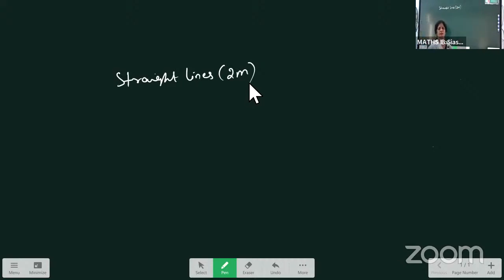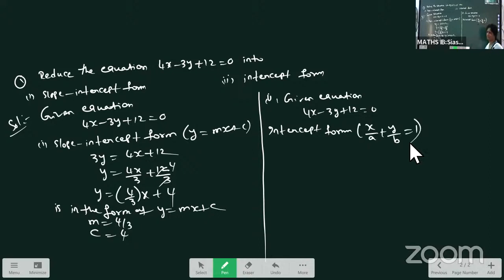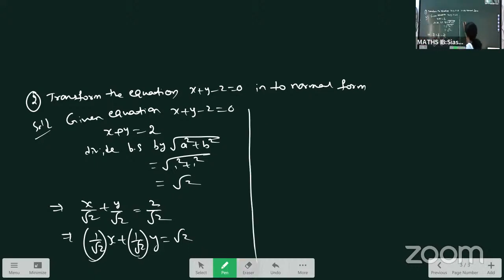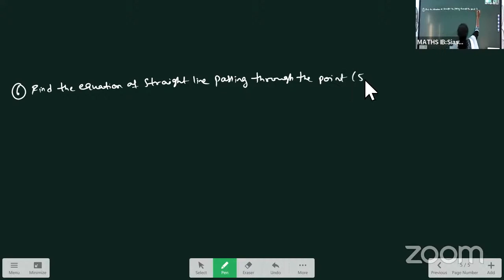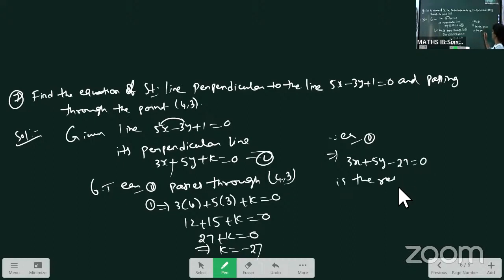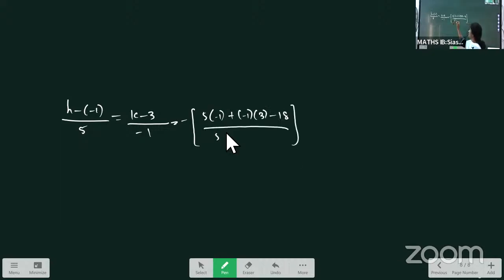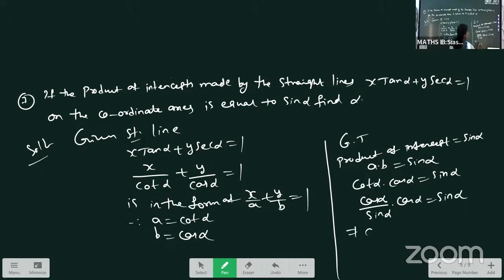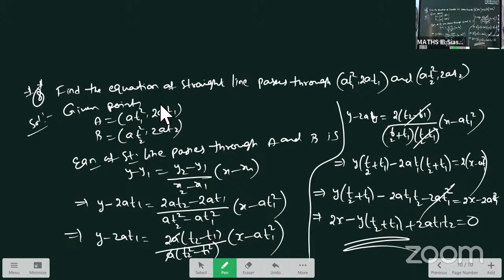MATHS IB Siasat MS Intensive Supplementary Coaching 10 6 23